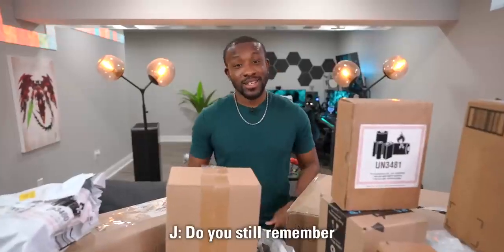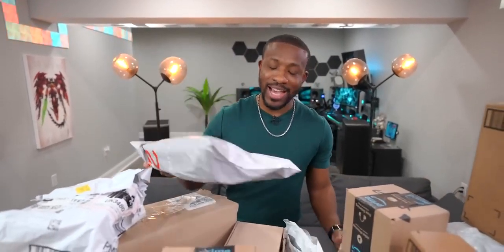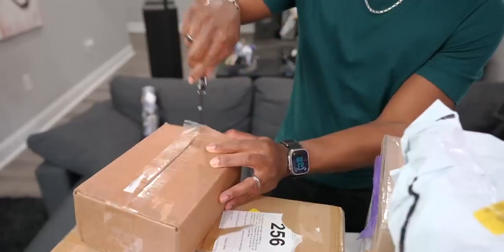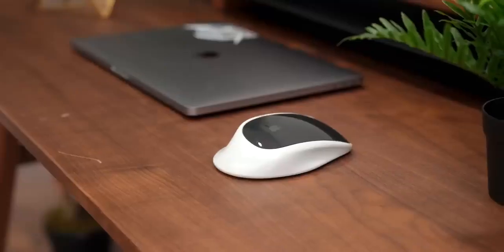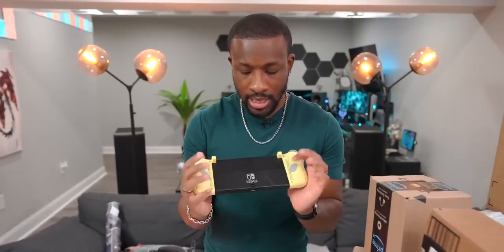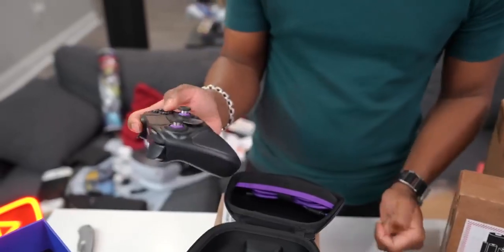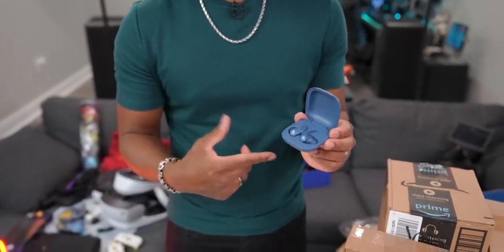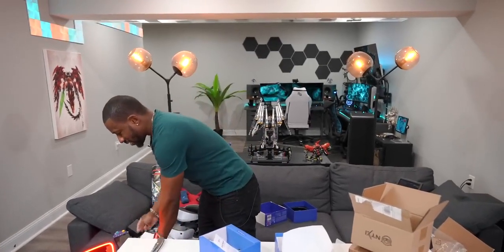My Massive Tech Unboxing 51 0! We're BACK!